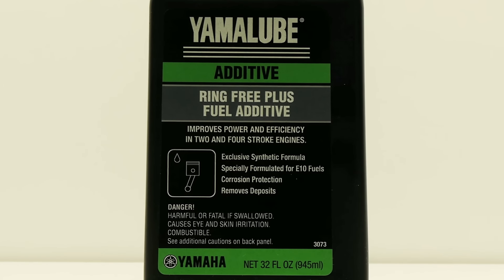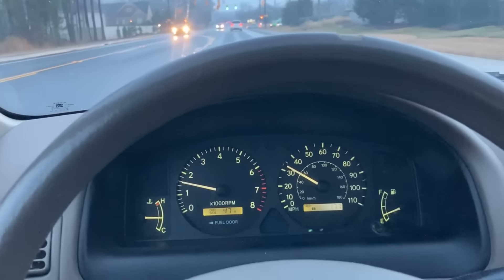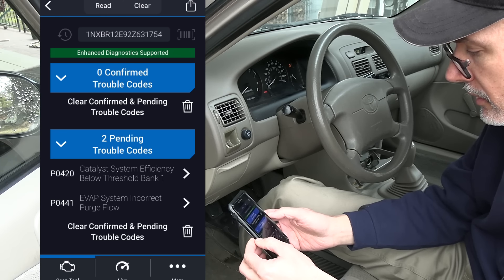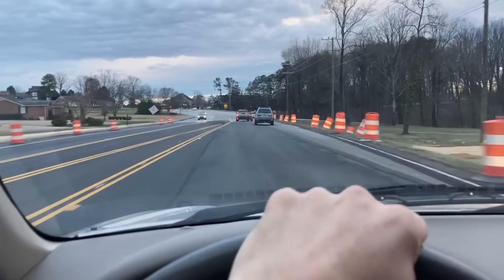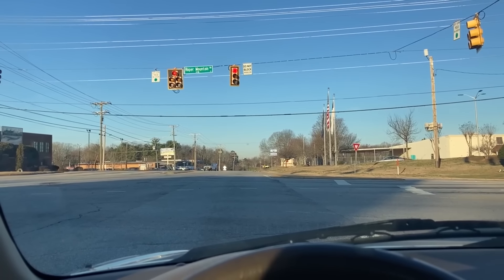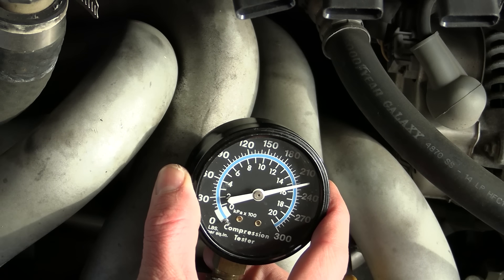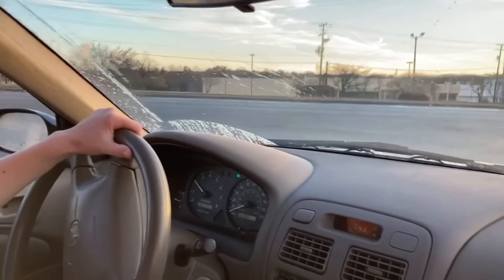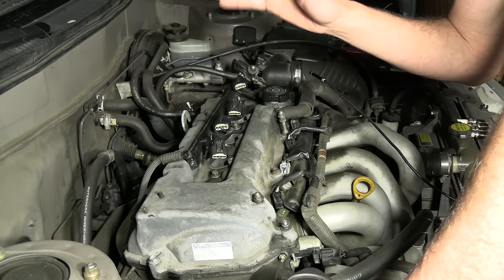Will Yamalube Ring Free stop oil consumption? | Oil Burning🔥Experiments | Episode 20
Can Yamalube Ring Free unstick the oil control rings and unclog the piston oil drain-back holes?

Yamalube Ring Free Plus

Borescope: Depstech WF-25